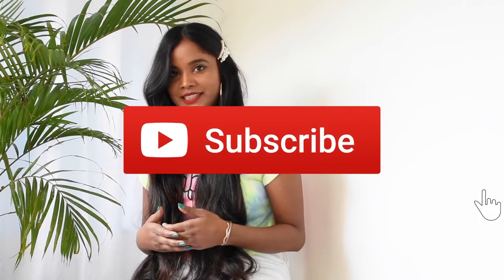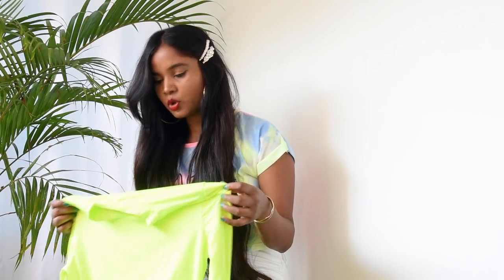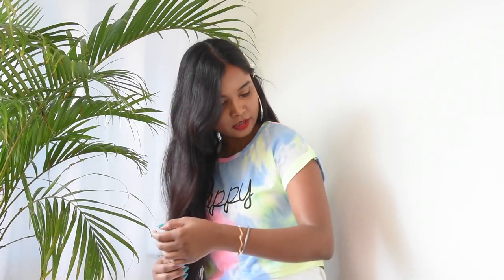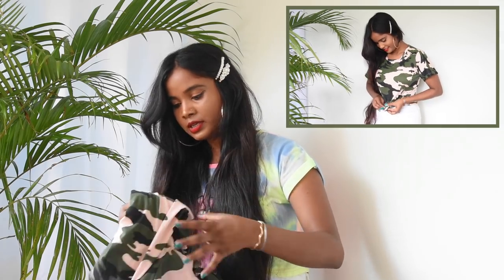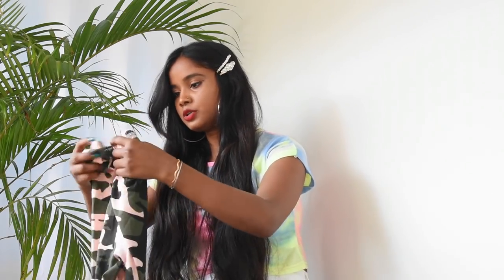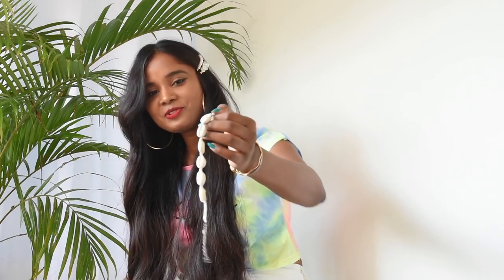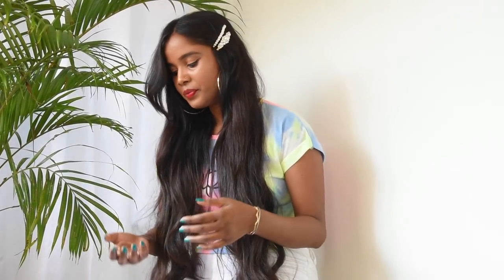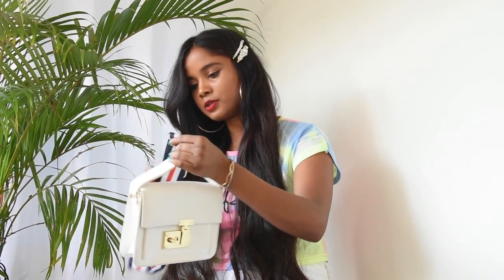Spring Summer Trends 2019 | Trending fashion and accessories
Hi everyone, in today's video I am talking about some fashion trends 2019 that I have been seeing everywhere! So filmed this video on that!